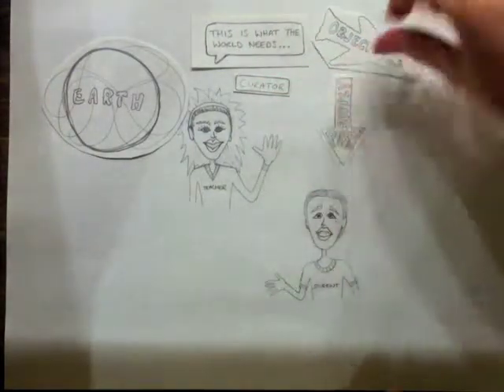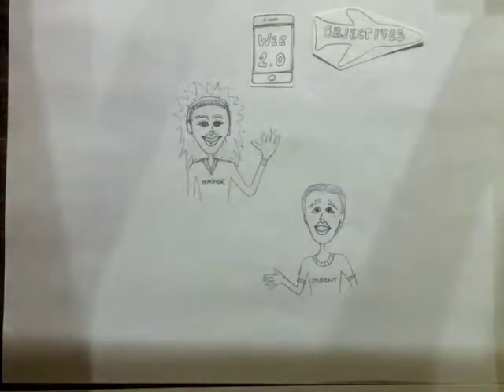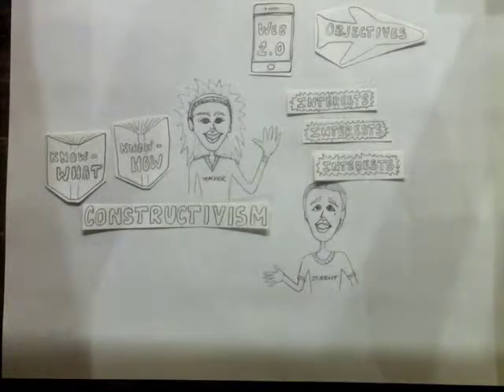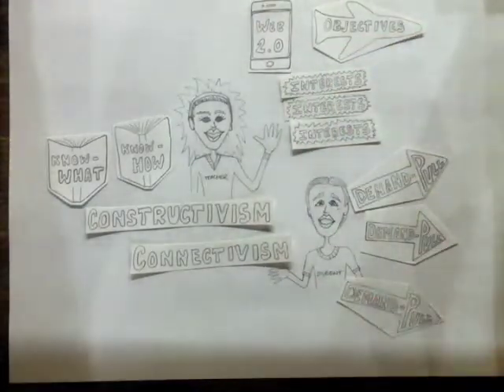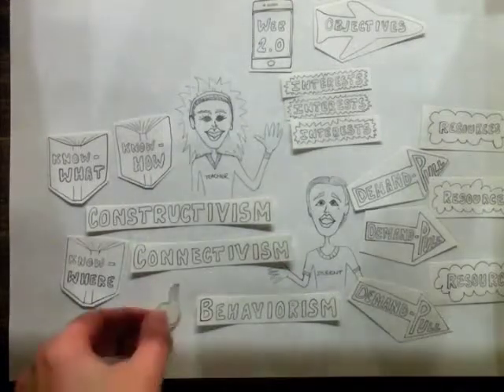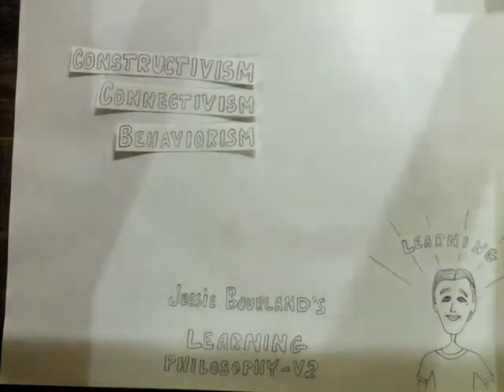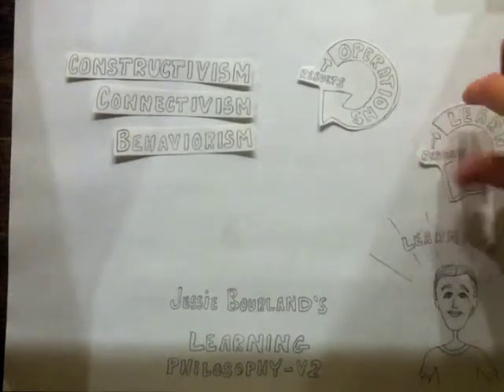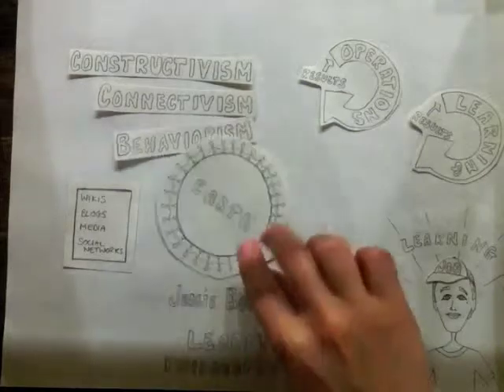Learning Philosophy V2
Learning is how we define our interests. Our interests become reputations. Reputations become jobs. Jobs become contributions to society. And our contributions allow humanity to thrive and prosper. Learning is important because it initiates the development of our society.

But, where does a learner begin?

The world is a confusing place with diverse opportunities and challenges. Learning must be guided by practitioners, researchers, experts, and teachers who can curate the needs of the world and supply-push objectives onto learners. They must also share and facilitate the use of resources like web 2.0 tools. Real-world needs will establish the "worthiness of learning" and access to web 2.0 tools will enable learners to give and take information they need to make meaningful contributions to society.

Equipped with objectives and resources, the role of the learner in the 21st century is to steer their exploration based on their interests. My initial belief was that the behaviorist approach could explain all of the learning that happened, but I now believe it is a combination of the constructivist, connectivist and behaviorist perspectives.

Constructivism happens when learners apply concepts to real-life and the meaning of know-how and know-what information is internalized through experience. This process of learning takes time, but leads to confidence in the findings and the learning is evidenced by the ability to replicate the experiences.

When information is needed more rapidly, students can demand-pull information through connectivism. Today's networked resources enable students to learn from the experiences of others. In this process, knowing other individuals with the appropriate experience can be as valuable as having the experience. Connectivist learning is evidenced by individual's reliance on know-where to find information.

Behaviorism is a process of choosing future behaviors based on past responses. Behaviors that result in rewards will be repeated, such as posting a blog online which receives meaningful feedback. Behaviors that result in punishment will be stopped, such as posting a blog online which receives harsh feedback.

In summary, constructivism says we learn through our own experiences, connectivism says we learn from the experiences of others and by evaluating the results of our and others experiences, behaviorism says that we learn whether those experiences should be repeated or not based on their positive or negative outcomes.

Learning is a dynamic system, that once begun, should continue. In systems, operations build off of the results of preceding operations. Learning should build off of results of prior learning. The recent emergence of online networks, where users can both consume and produce information should make the practice of life-long learning more visible. Network learning tools like wikis, blogs, podcasts, media and social networks allow users to stay aware of the latest innovations and share their own latest findings from practice. Once people know how to use these tools, they should be equipped for life-long learning, and life-long contributions to our society.